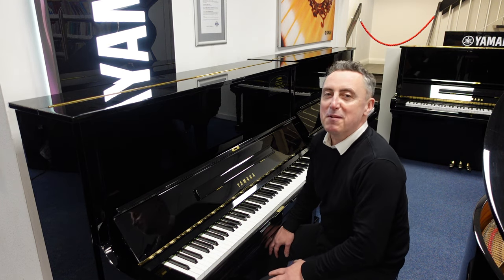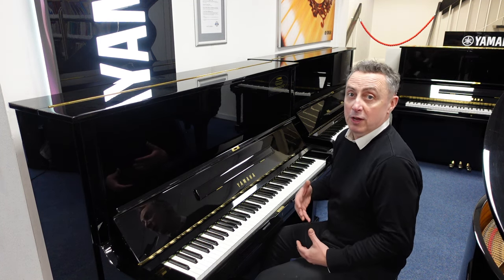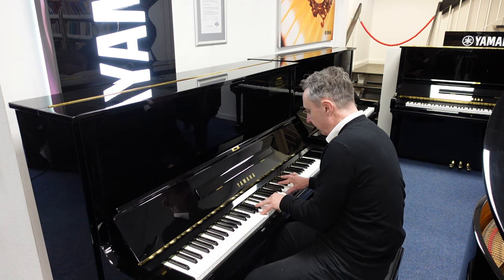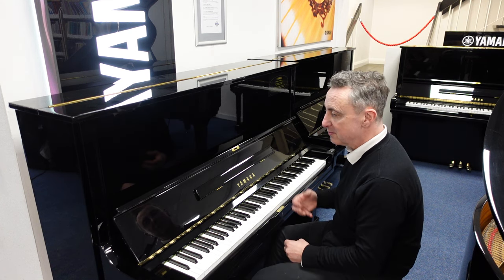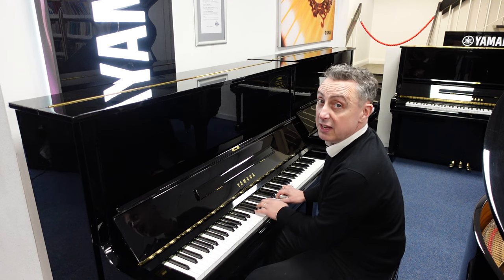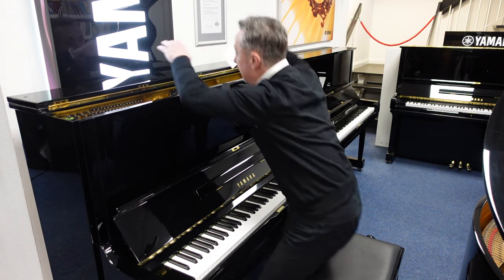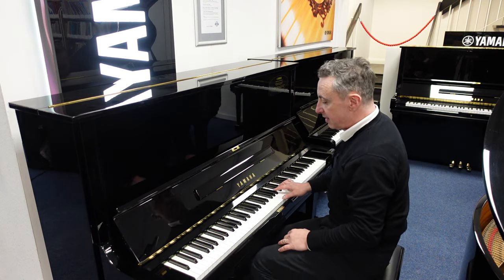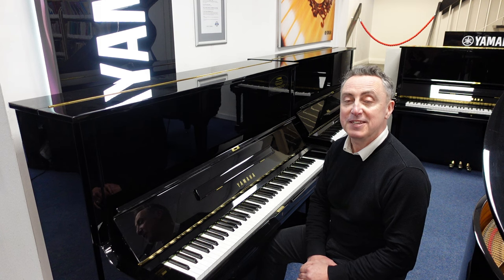Refurbished By Yamaha U3 Upright Acoustic Piano Demonstration & Review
Graham Blackledge deminstrates & reviews a Refurbished By Yamaha U3 Upright Acoustic Piano Polished Ebony for sale at Rimmer Music.

    Free Delivery & Installation To UK Mainland Ground
    Tuned & Checked Before Despatch
    5 Years Parts & Labour Guarantee
    Pedals: 3 Pedals - Damper Pedal | Practise Pedal (Known As 'Celeste
   Pedal') | Sustain Pedal
    Manufactured In Japan 1979